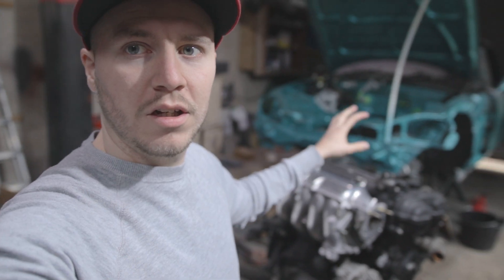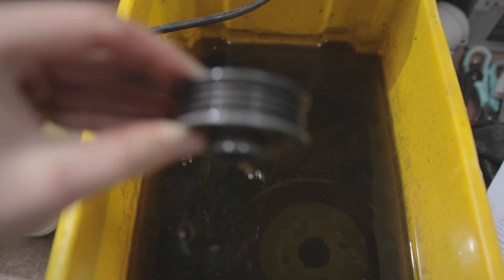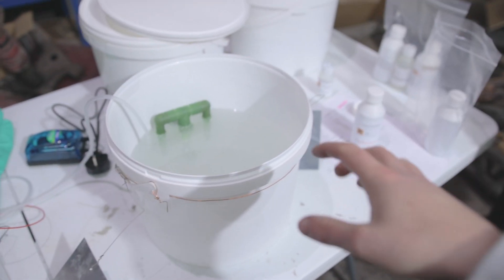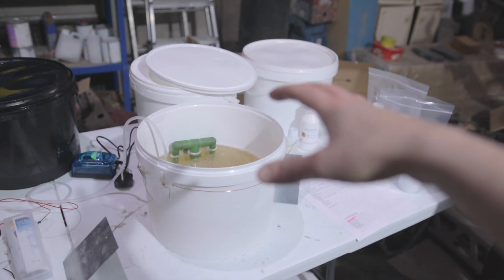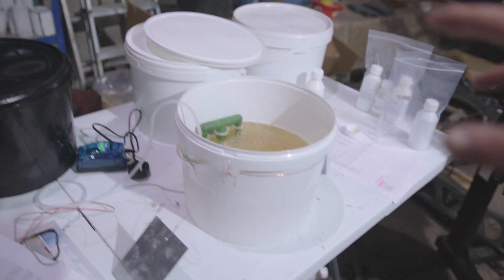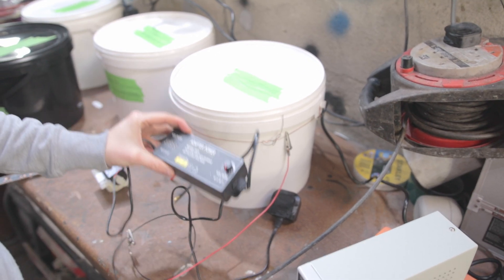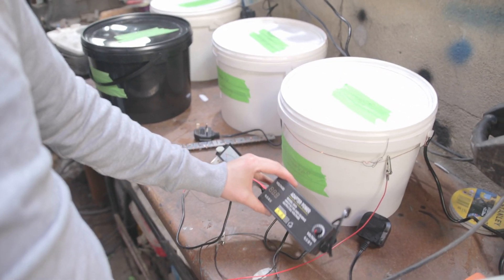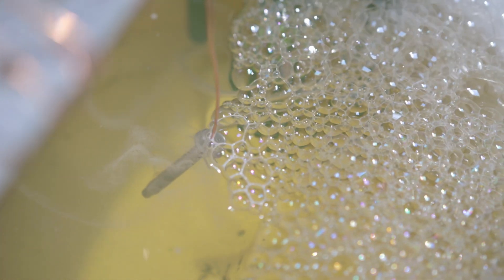Electroplating Zinc/Nickel Plating Kit For My Mazda Mx5 Hardware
Showing How i Electroplate with zinc plating all the Hardware on my Mazda Miata ! Kit From Classic Plating UK

Deox C Rust removal
Plating Kit
Power Supply

➤ Camera Equipment I Use:
Canon m50 : US UK
Sigma 18 - 35mm f1.8
Rode Mic : US